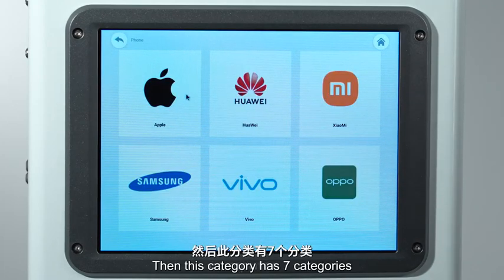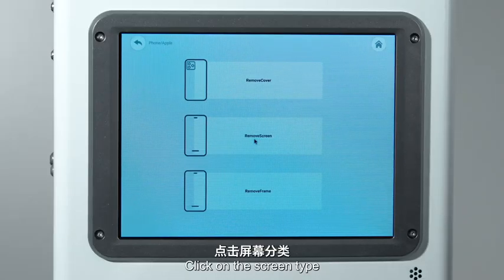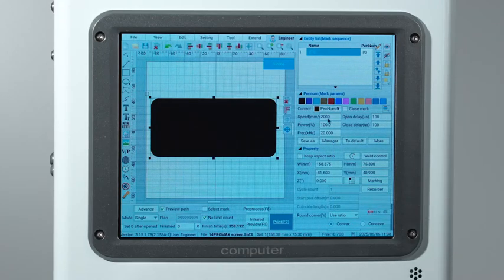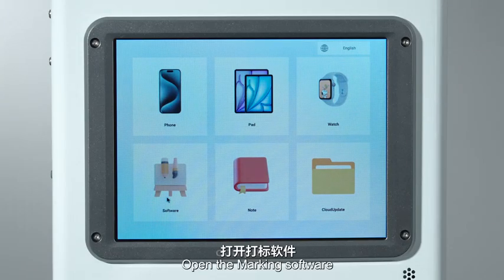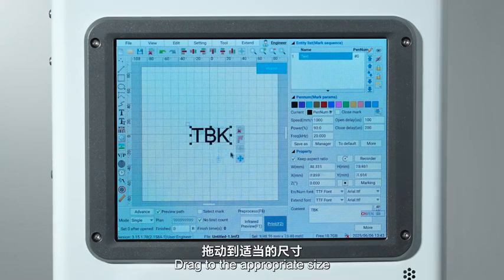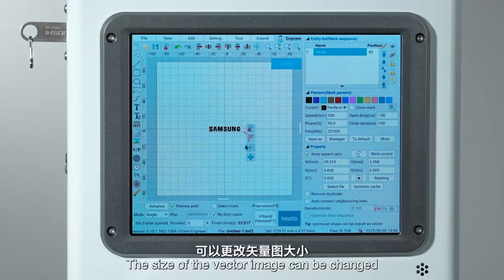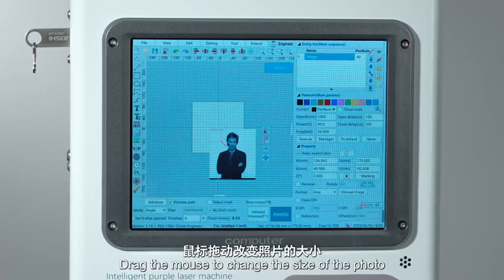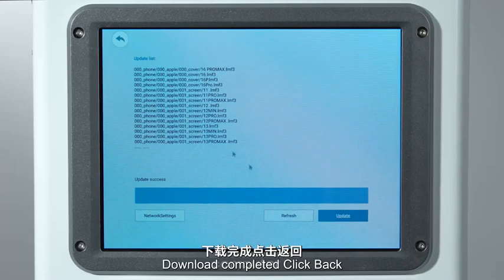TBK 958ZE UV Laser Machine for iPhone Back and Front Glass Repair